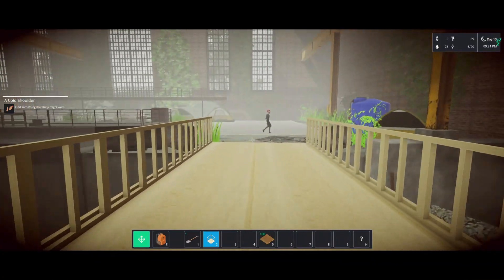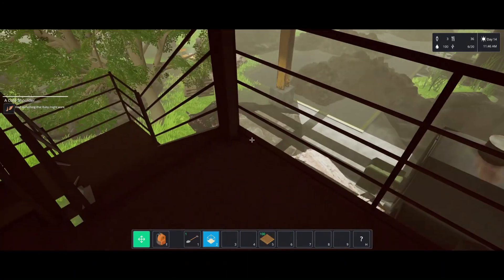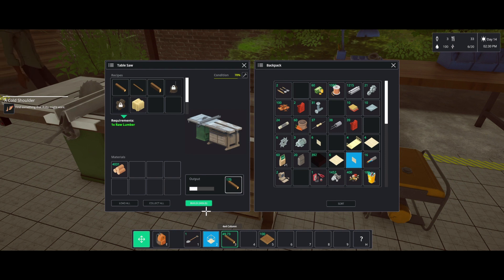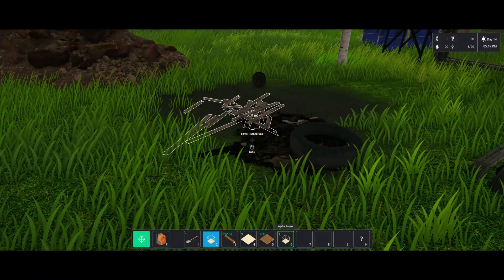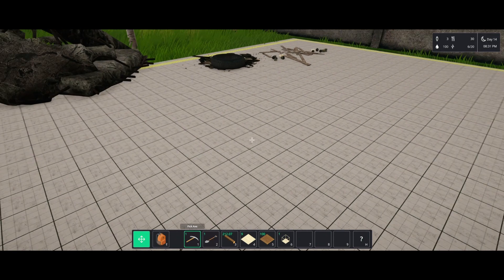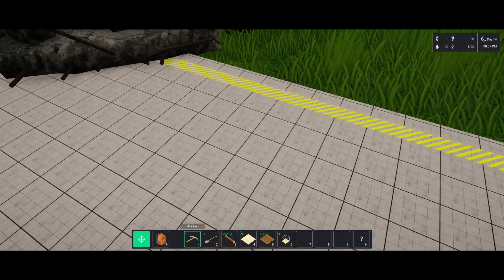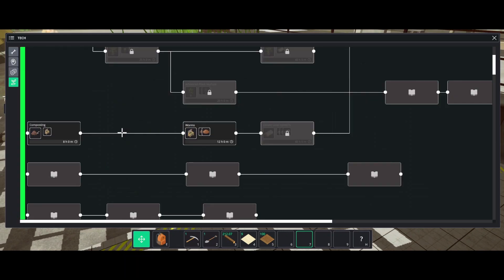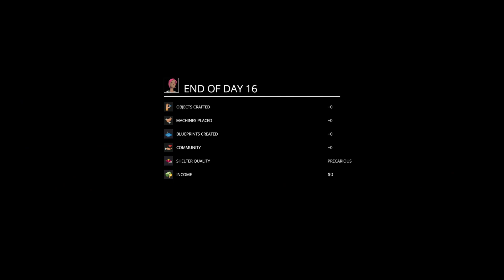Common'hood | Gameplay [Ep. 12]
A pick axe that looks like a shovel ;P